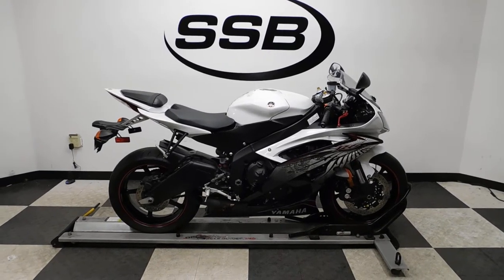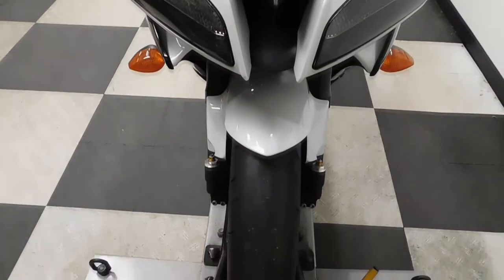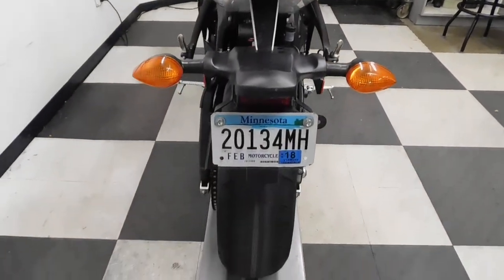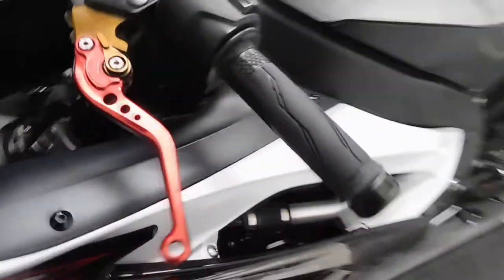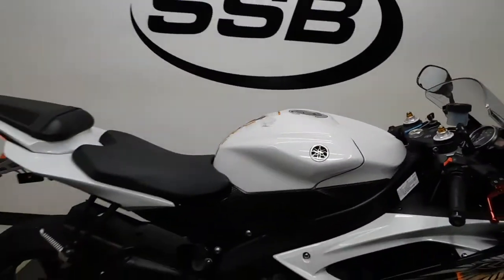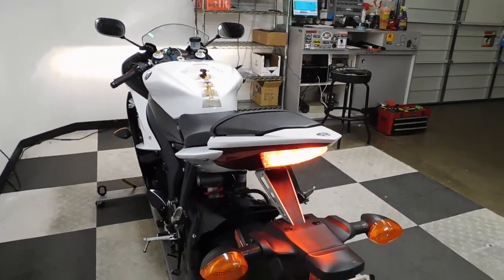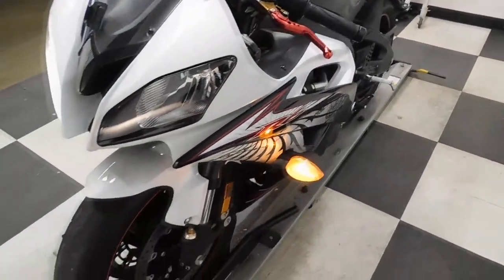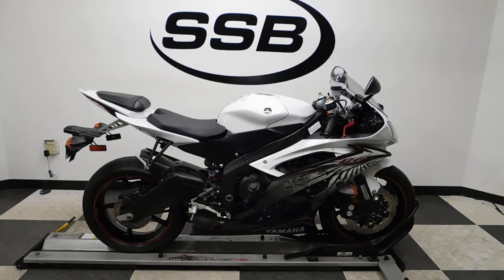2012 Yamaha YZF-R6– used motorcycles for sale– Eden Prairie, MN